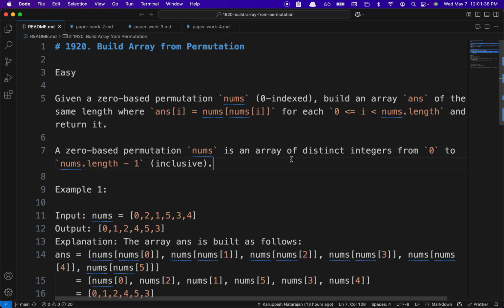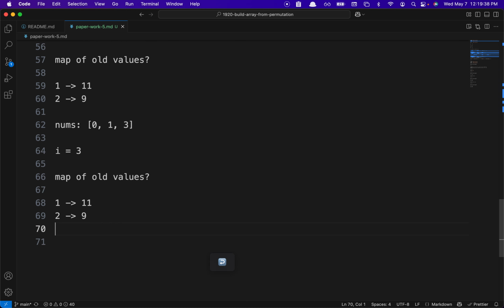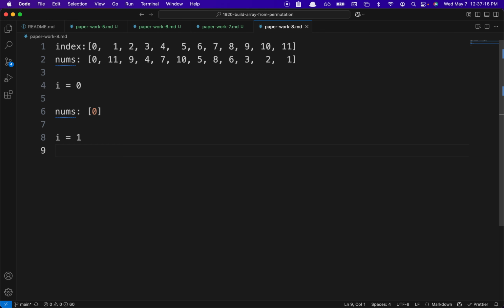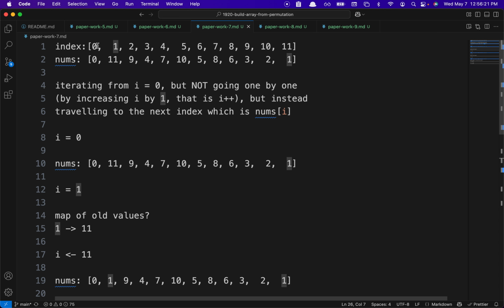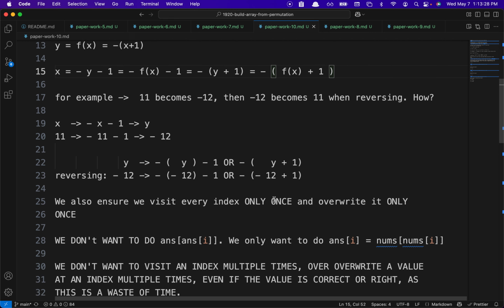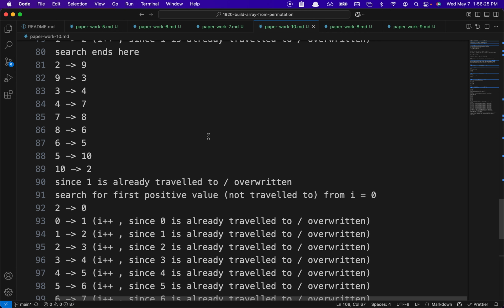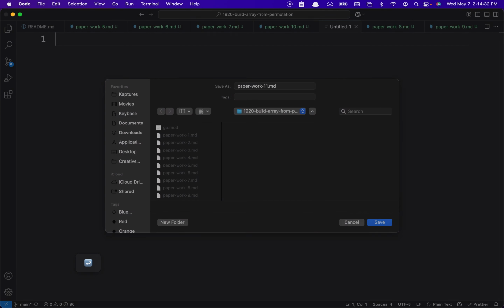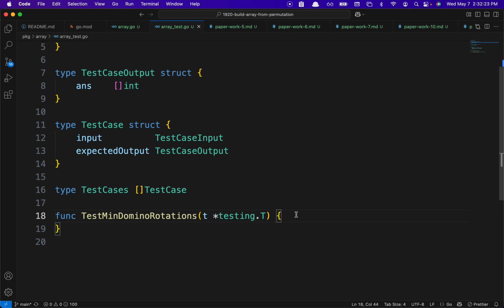Solving LeetCode Problem 1920 - Build Array From Permutation - Part 3